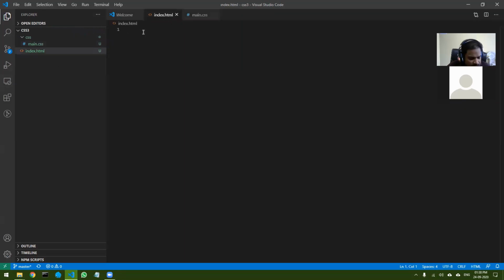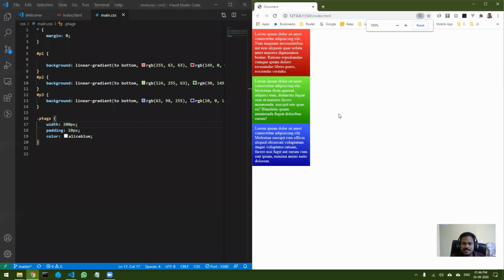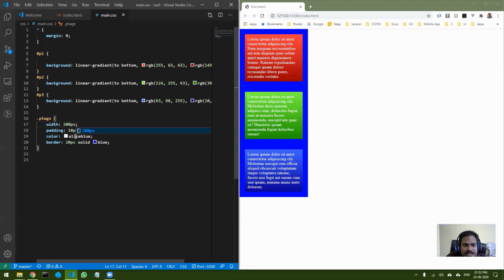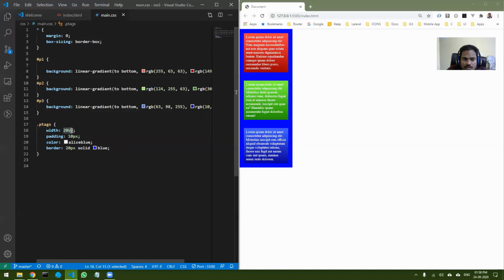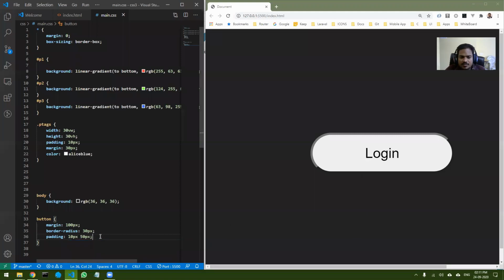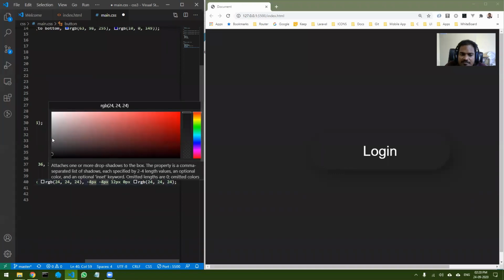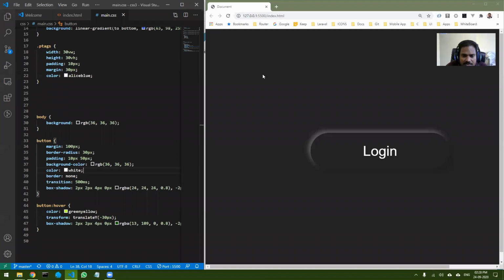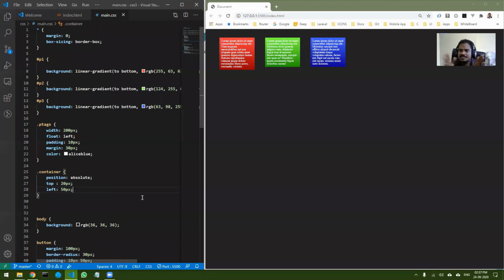Web Design Lab - Mumbai University - Week 8 Part 2